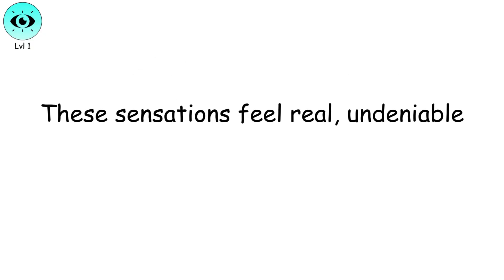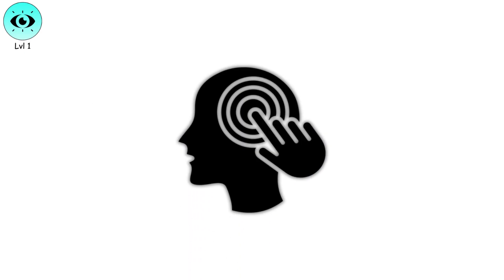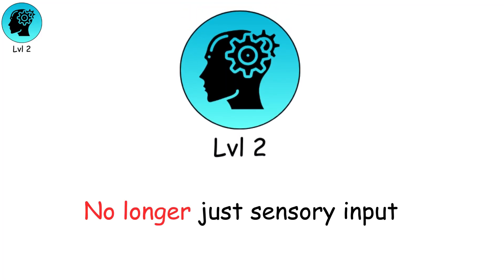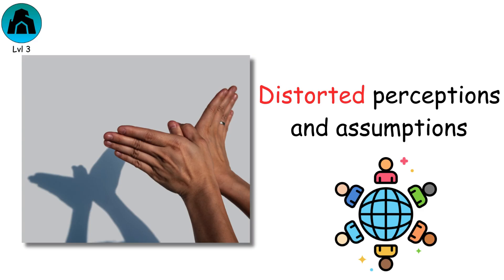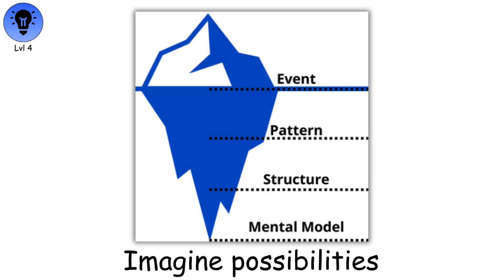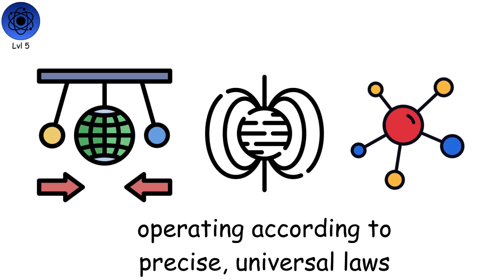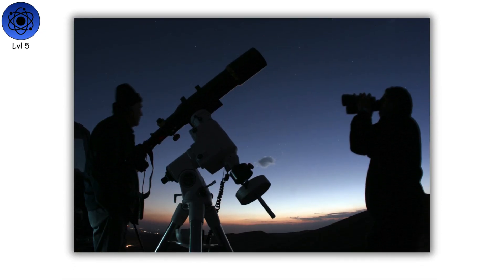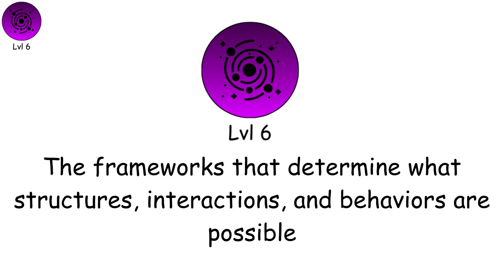Every Level of REALITY Explained in 8 Minutes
Enter the Six Levels of Reality — from the first impressions of sight and sound to the hidden structures that govern existence. Travel through raw sensation, the mind’s shifting lens, Plato’s timeless allegory, the power of abstract thought, the deep fabric of physics, and the ultimate principles that shape all patterns of creation. How far beyond appearances are you prepared to venture?

0:00 – Level 1: Sensory Reality
1:19 – Level 2: Perceptual Reality
2:40 – Level 3: Plato’s Cave
4:09 – Level 4: Conceptual Reality
5:33 – Level 5: Underlying Reality
7:01 – Level 6: Ultimate Reality